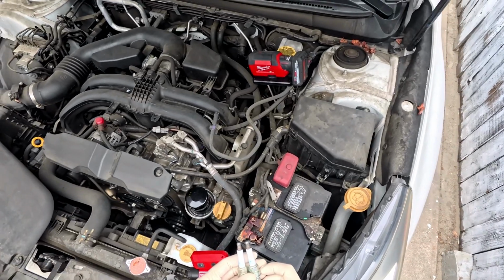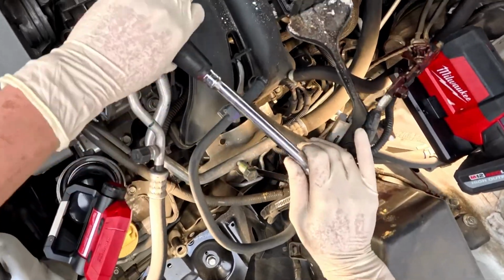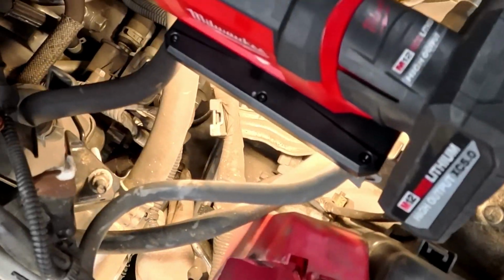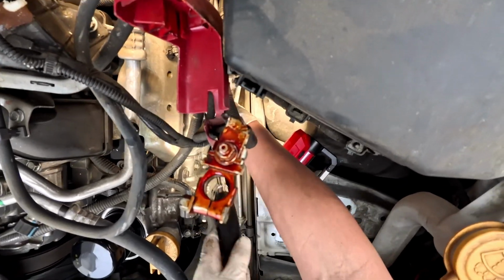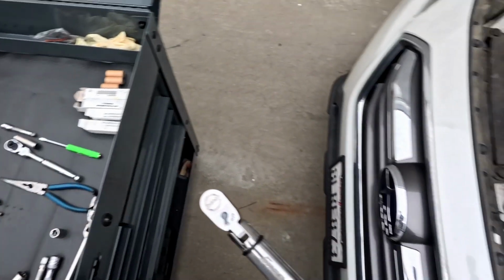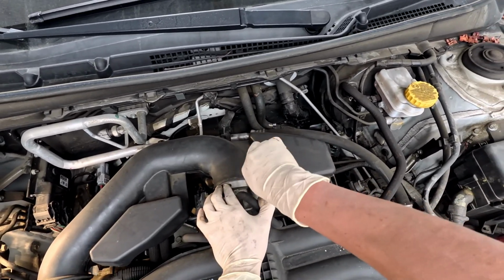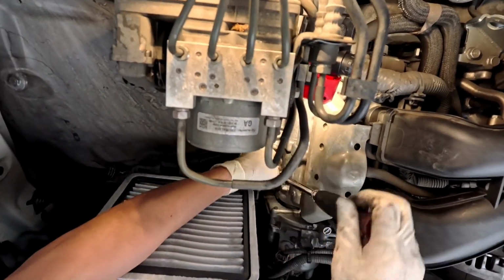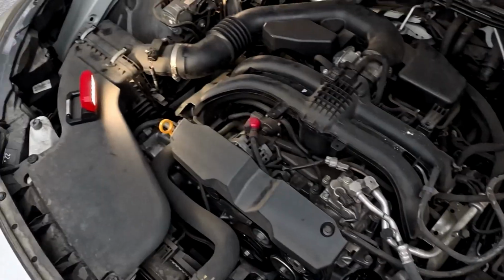Boxer engine Spark Plugs replacement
Step by step how to do spark plugs on Subaru boxer engine.